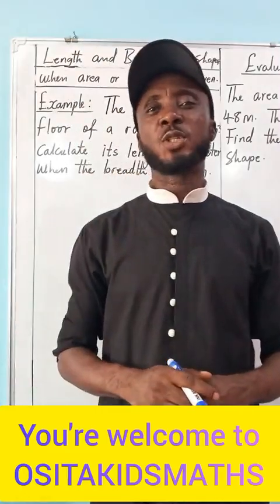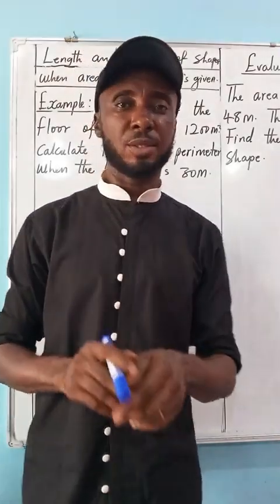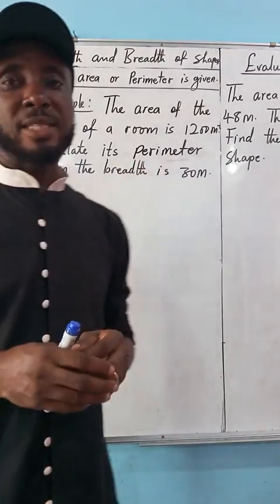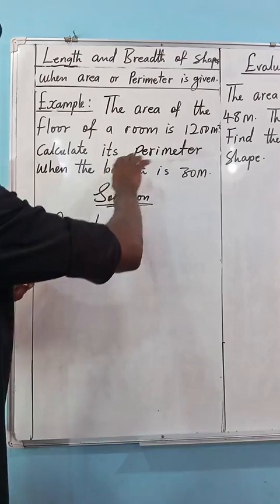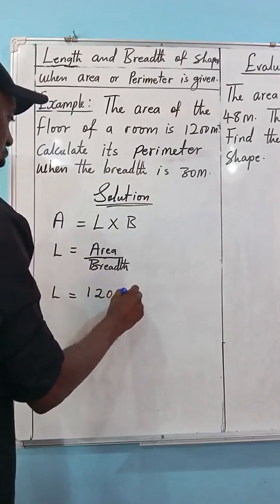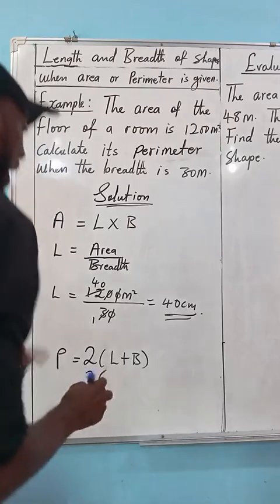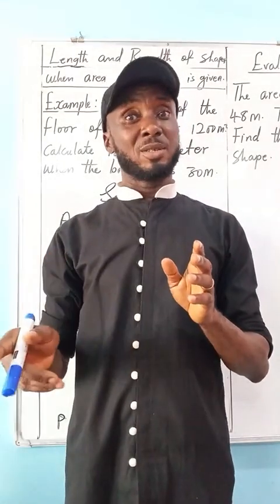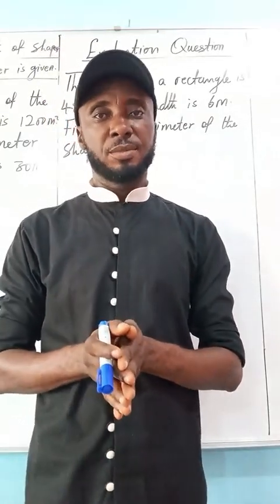Calculating length of a rectangle when area is given